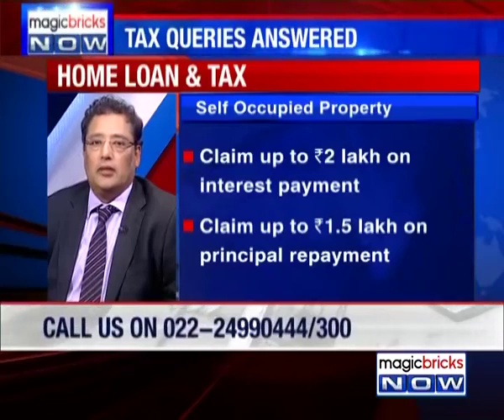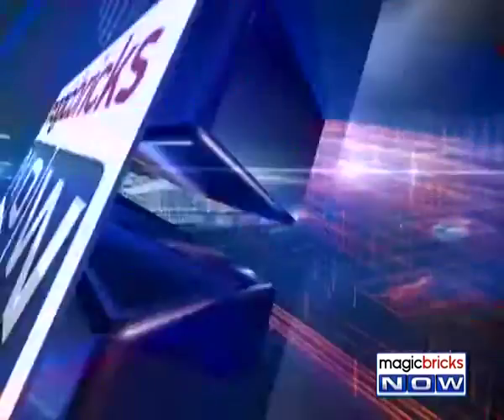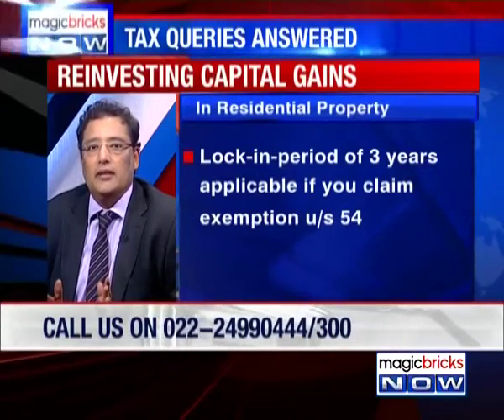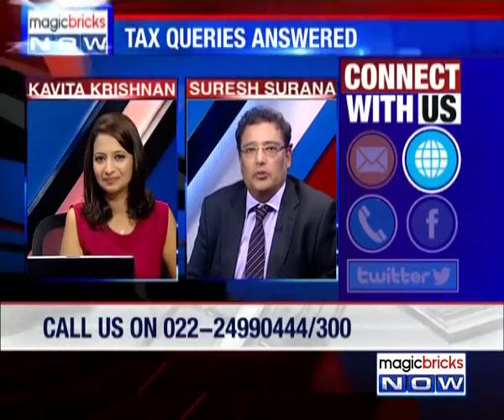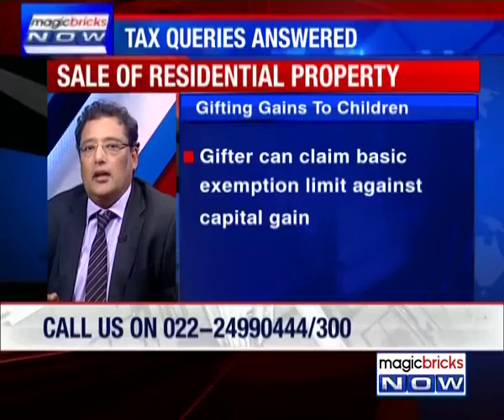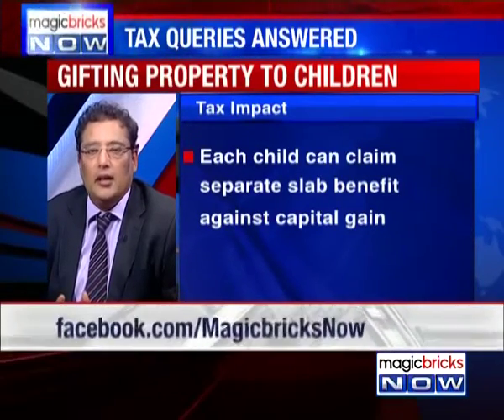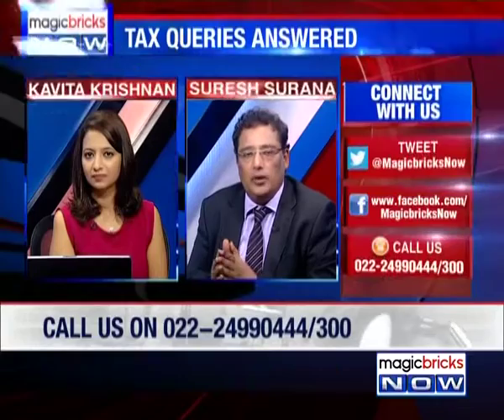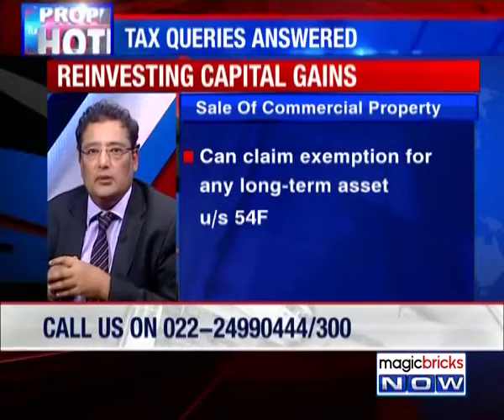Tax queries answered – 20th July – Property Hotline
Buying that dream home could quickly turn into a nightmare, if you are not prepared for it. Property Hotline allows you to get your questions and doubts answered by a battery of top experts across the sectors. Magicbricks Now caught up with Suresh Surana, founder of RSM Astute Consulting, to answers all your taxation queries related to buying, selling or investing in property. Tune in to the video to know more: